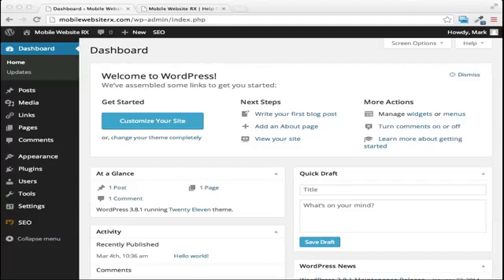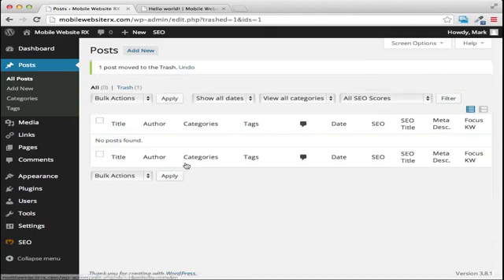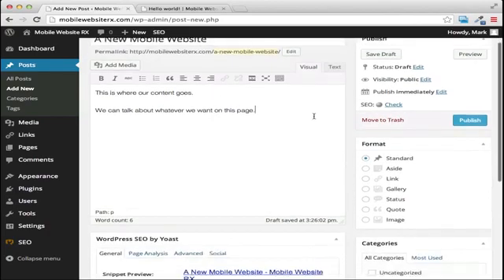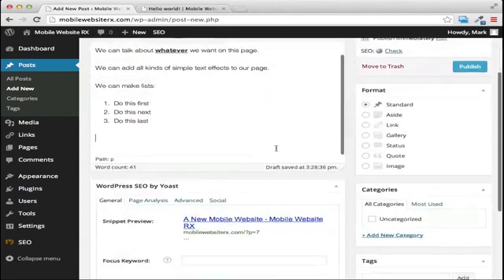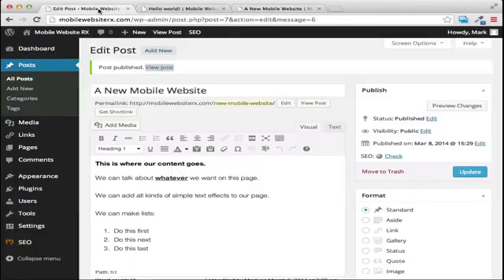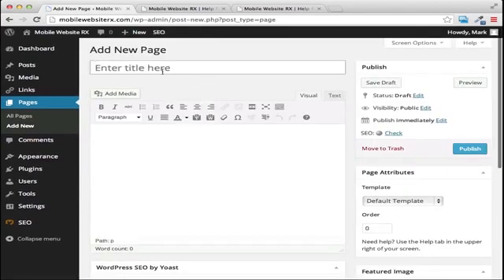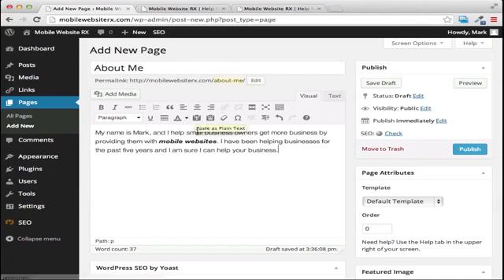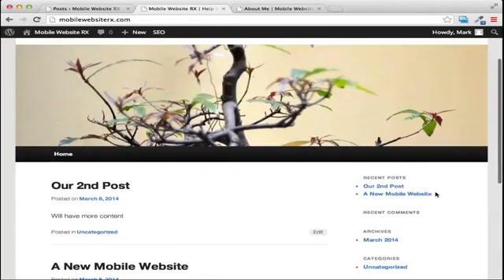Wordpress Site Full -2